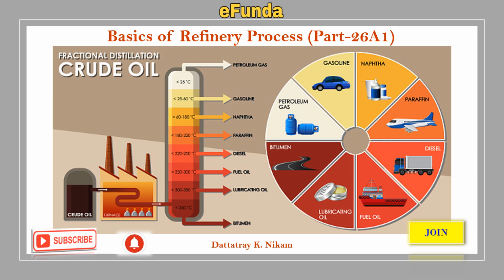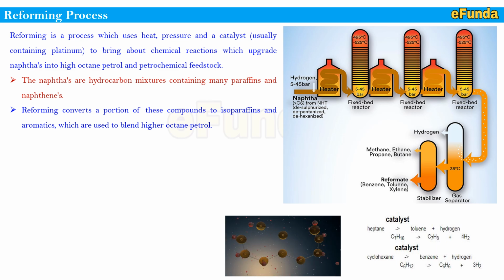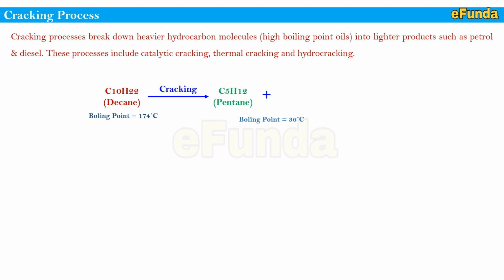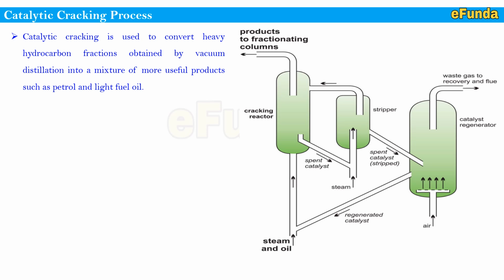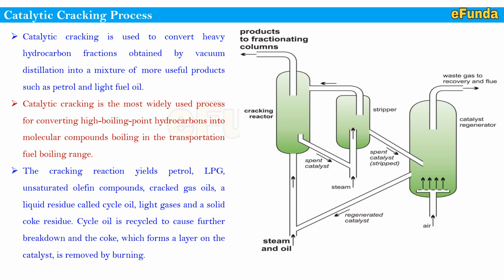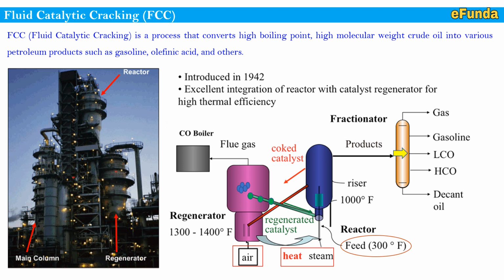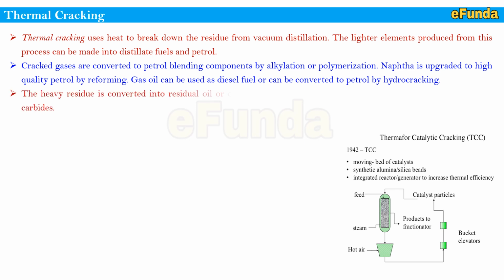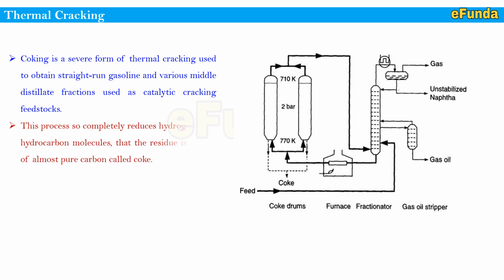Basics of Refinery Process (Part - 26A1) || Cracking Process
Cracking is a process by which complex molecules are broken into lighter molecules. It has a vital role in the commercial production of petroleum and other petroleum products. Thermal cracking, steam cracking, hydro cracking, and fluid catalyzed cracking are the different types of cracking.

Regards,
Team eFunda